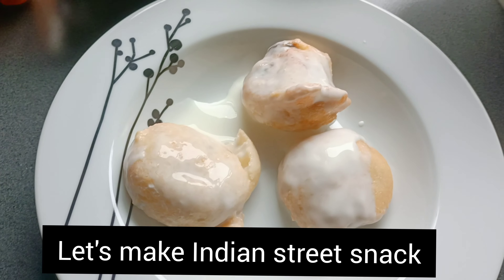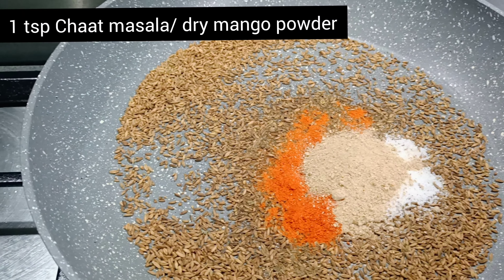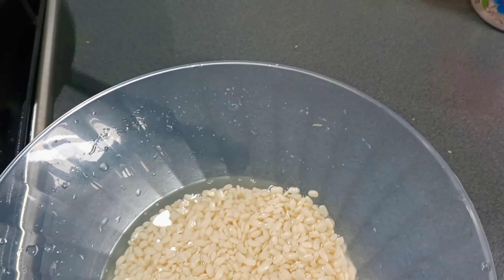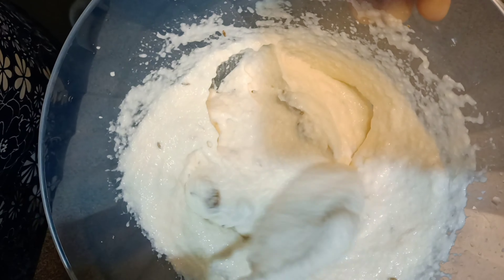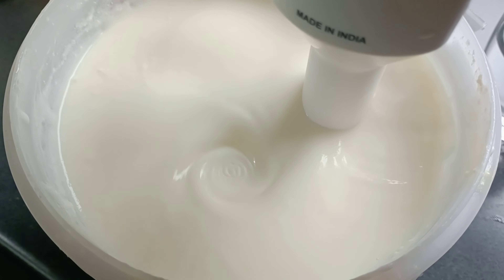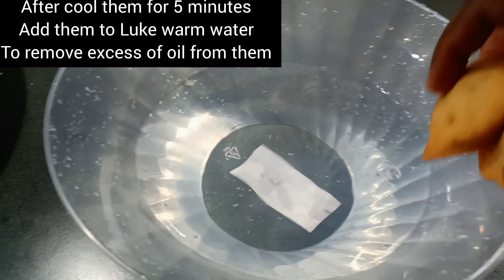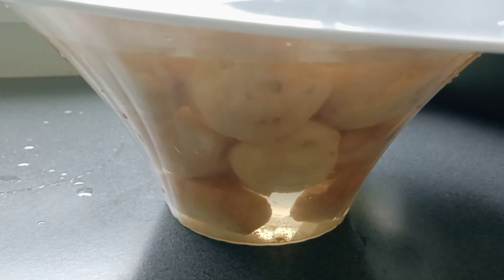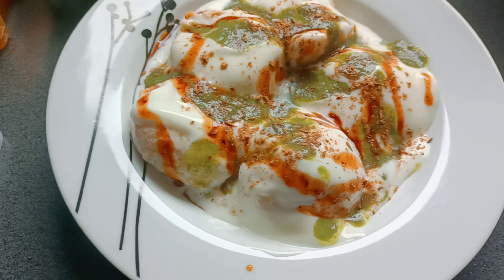||yummy dahi bhalla recipe 😋|| Indian street food||quick and easy 🤗